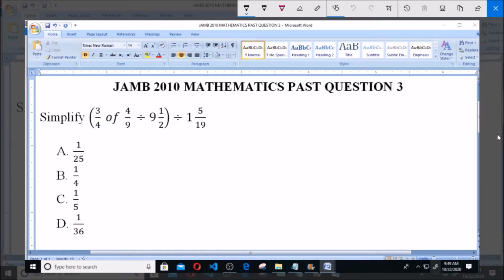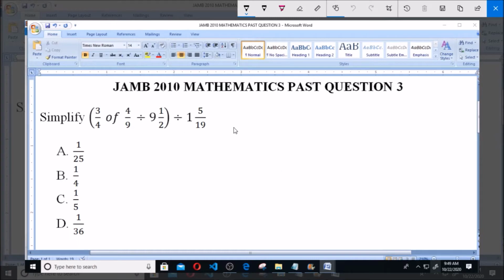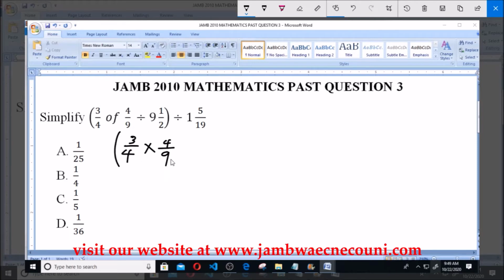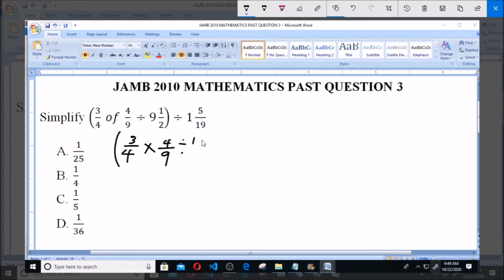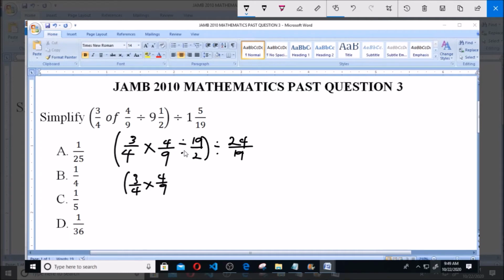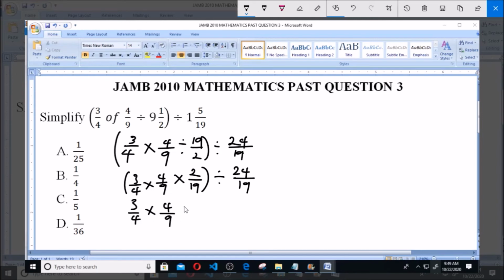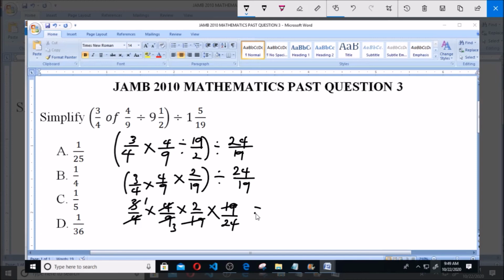JAMB 2010 MATHEMATICS PAST QUESTION 3 Simplification of Fraction